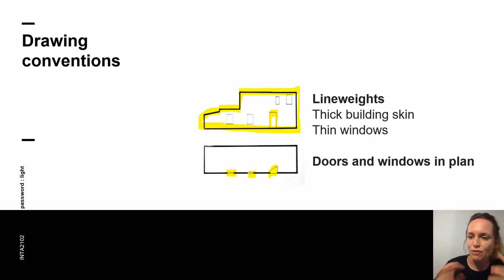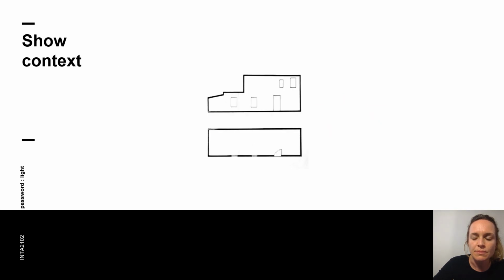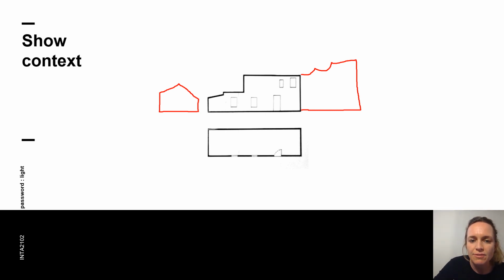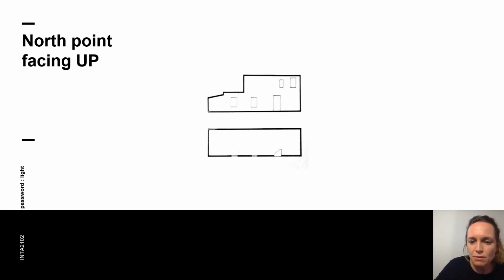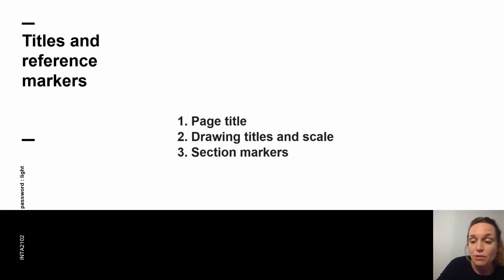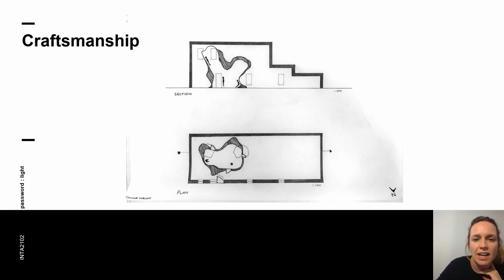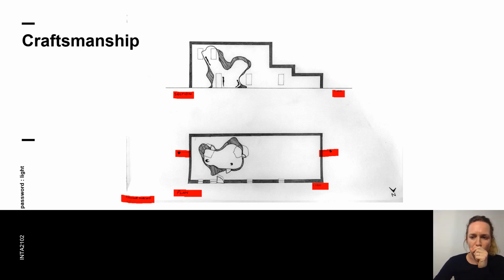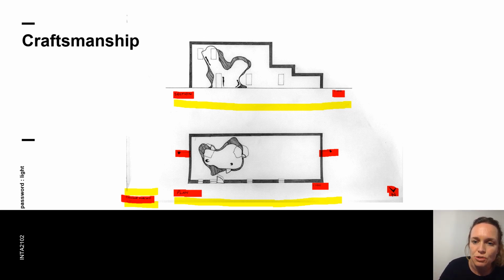INTA2102 OnlineLecture12: Week2Feedback: drawingtips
Feedback on drawing conventions from Week 2. Helpful tips for existing drawings and workshop tasks.